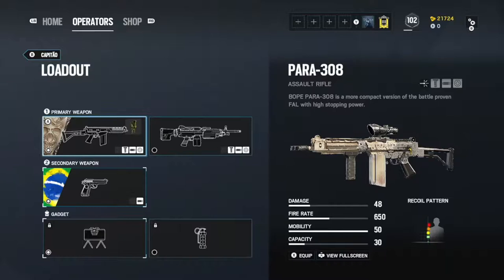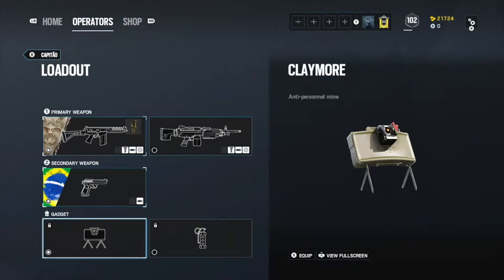Best Class Setup for Capitao | Rainbow Six Siege